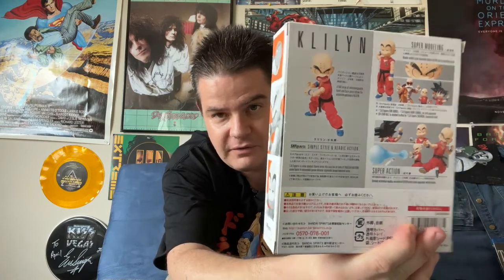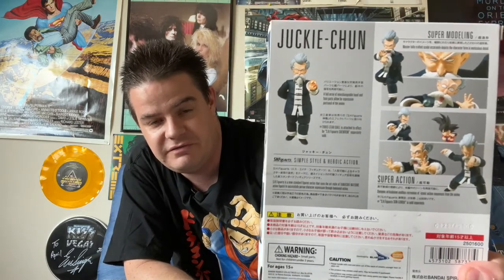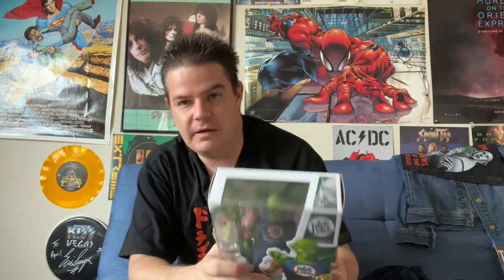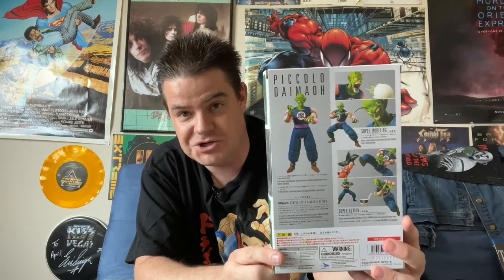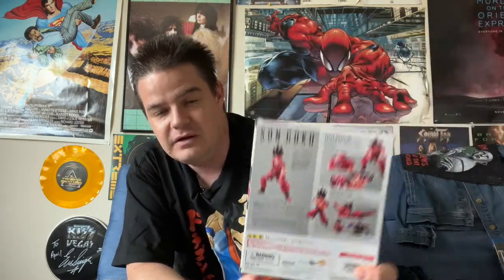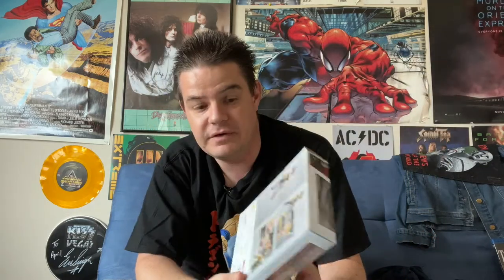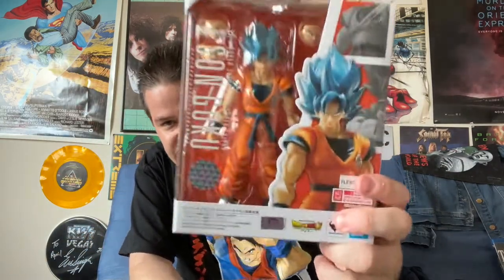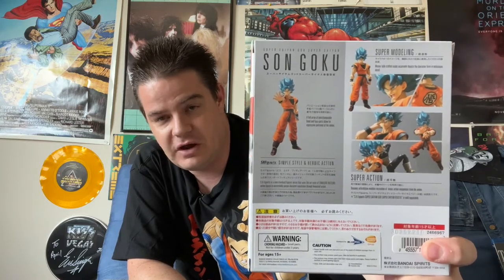SH Figuarts Dragon Ball Z Super My Collection!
My collection of SH Figuarts figures from the Dragon Ball franchise.